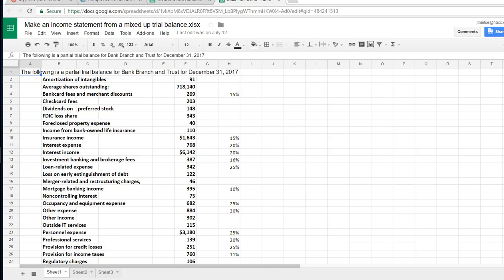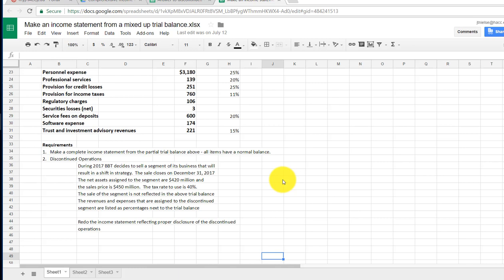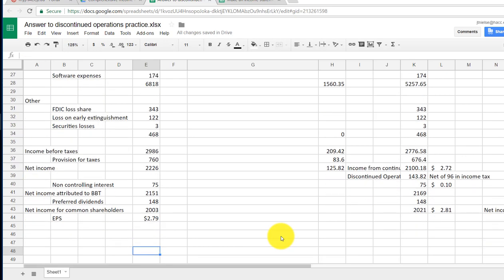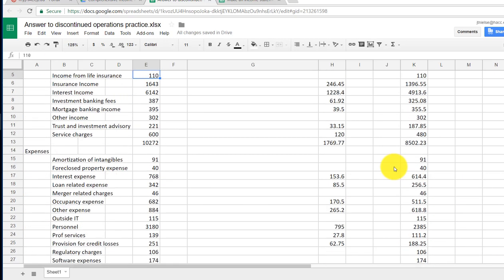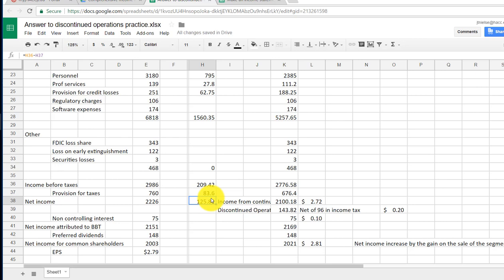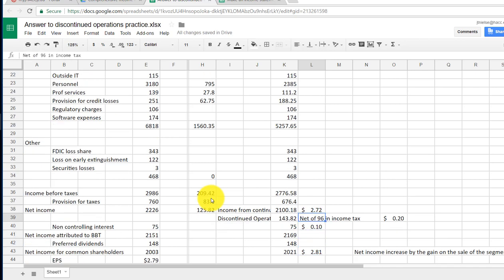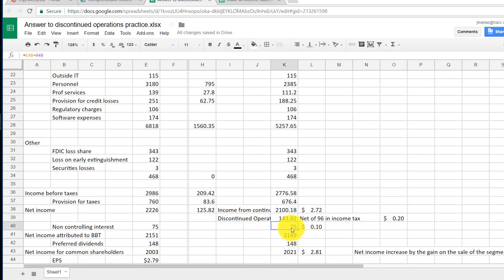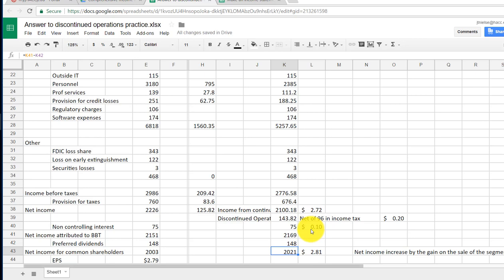Income Statement Discontinued Operations